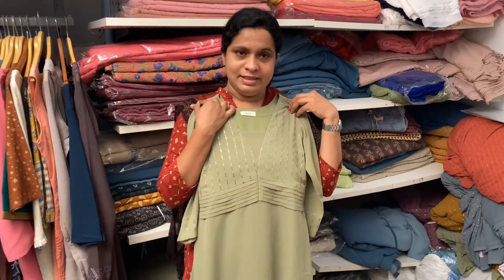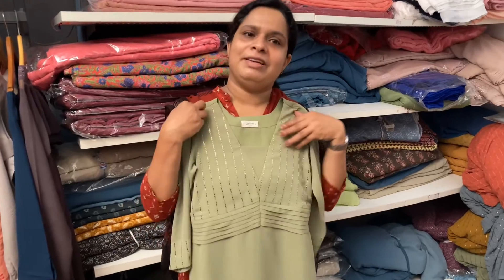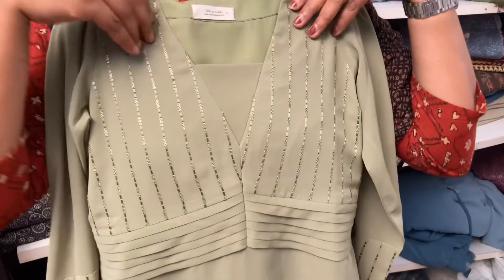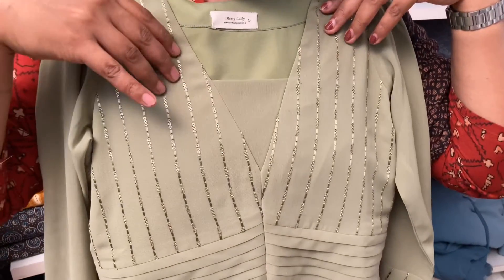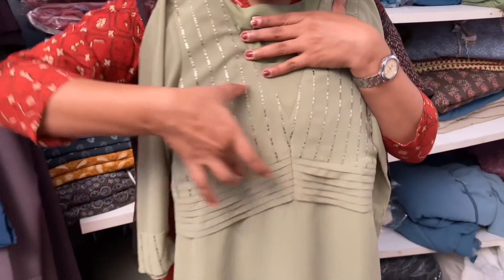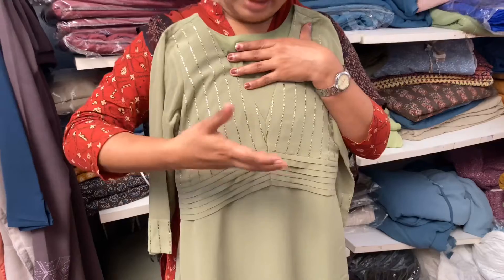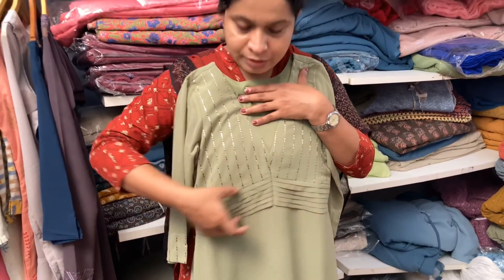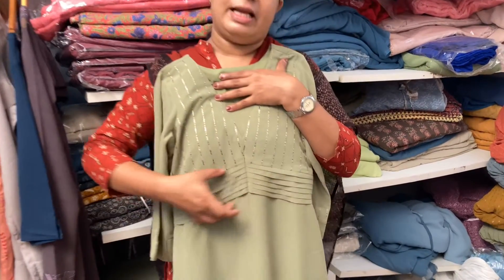Budget Friendly Georgette party wear aline kurti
Any queries pleaser watsapp to 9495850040,you will surely get  response within 24 hours
Calls will not be attended.
Delivery time- 21 to 25 days as we are making based on orders
Not able to manage urgent orders.